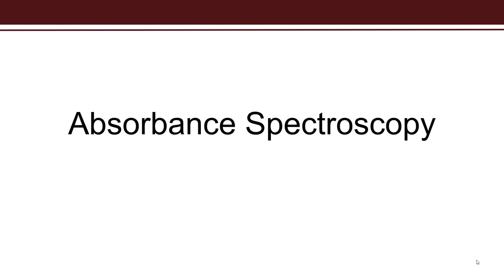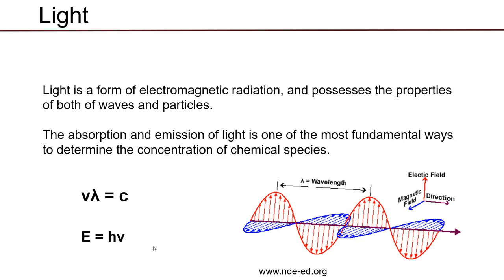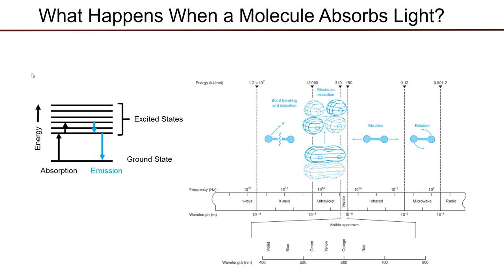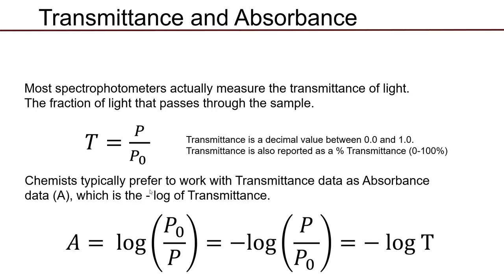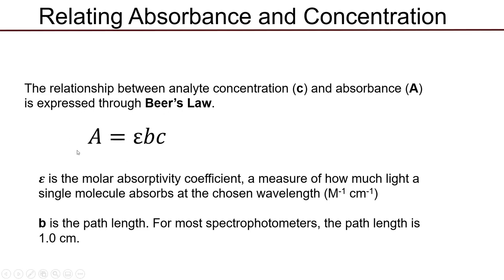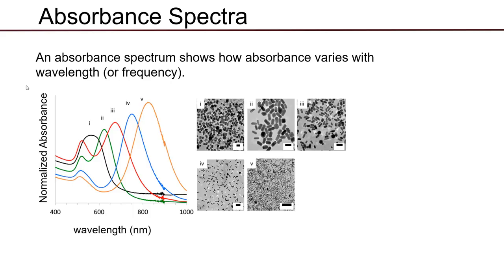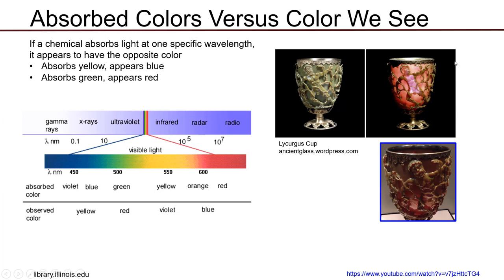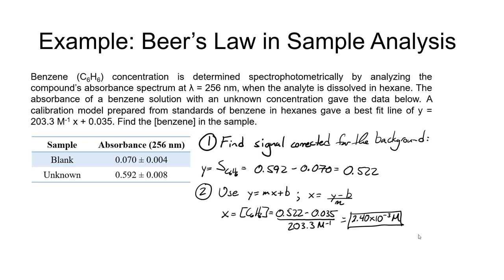Absorbance Spectroscopy Overview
CHEM 332. Quantitative Analysis

The video below gives an overview of absorbance spectroscopy principles and the use of the Beer-Lambert Law to determine analyte concentration. This is a full 50 min lecture, so time codes for each topic are listed below:

The wave nature of light (2:55)
The process of light absorption (7:50)
Measuring light absorbed (15:08)
Beer-Lambert Law (23:02)
Worked Example: Using Beer's Law (26:18)
Absorbance Spectra (32:27)
Worked Example: Beer's Law in Sample Analysis (42:25)